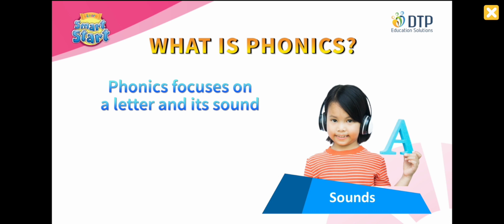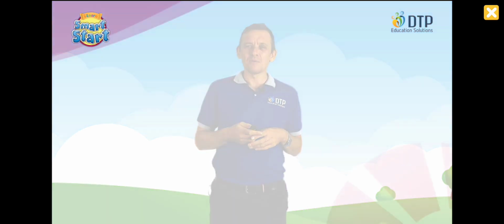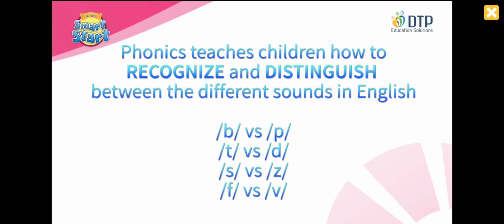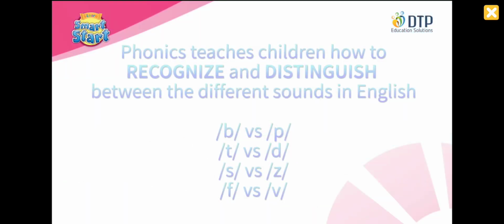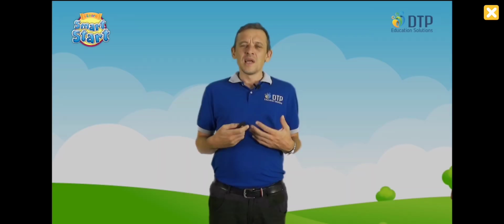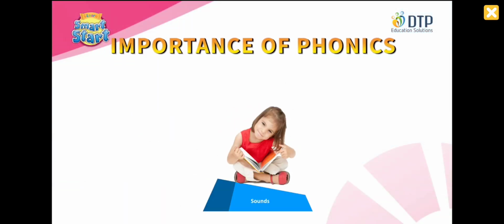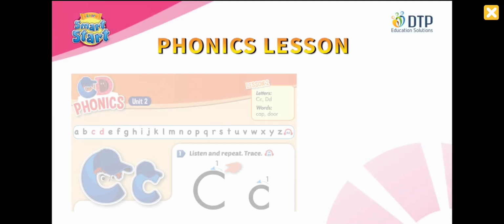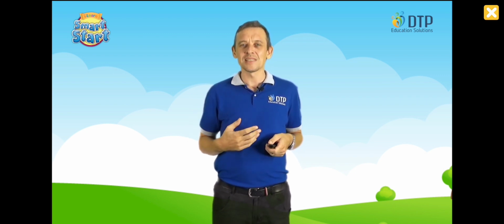Các kỹ thuật dạy Phonics - Dễ hiểu, dễ áp dụng.